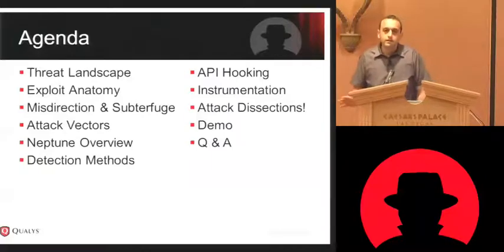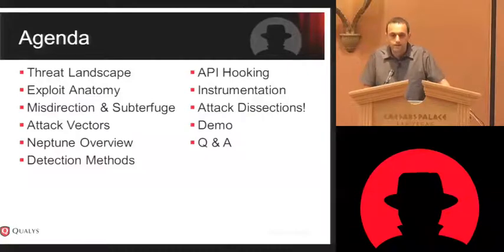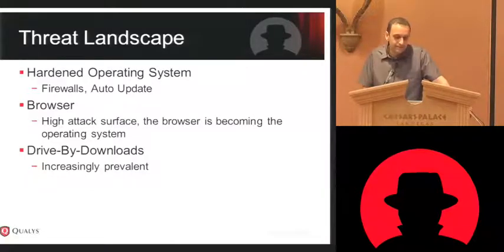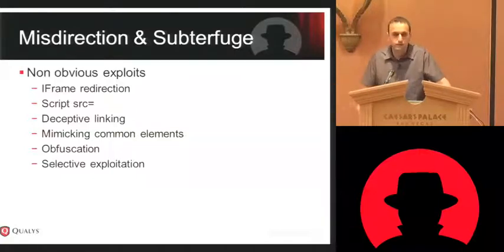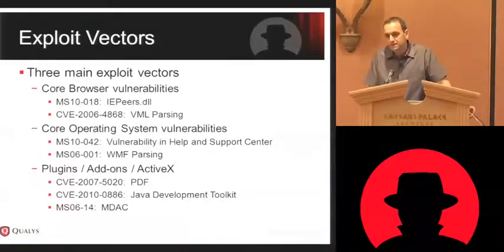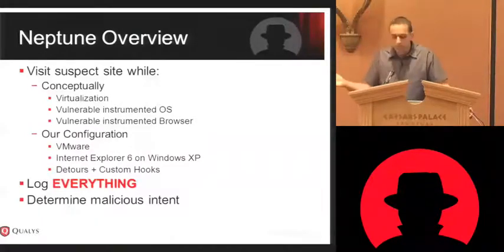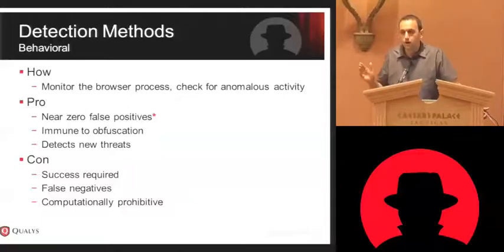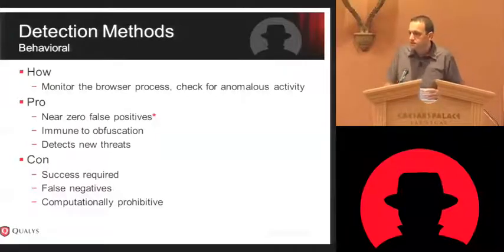Blackhat 2010 NEPTUNE Rami Kawach Part 00